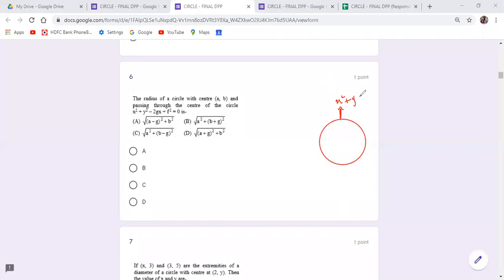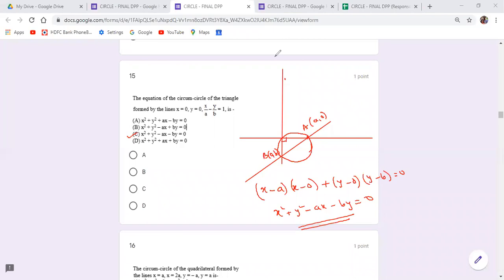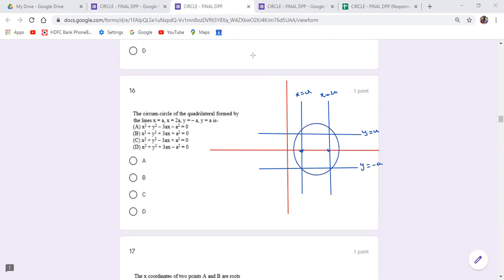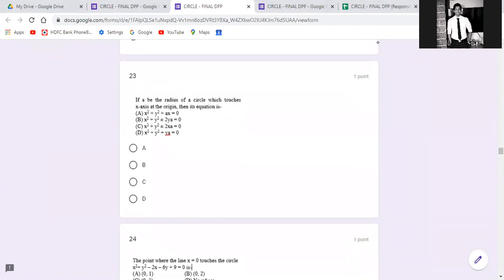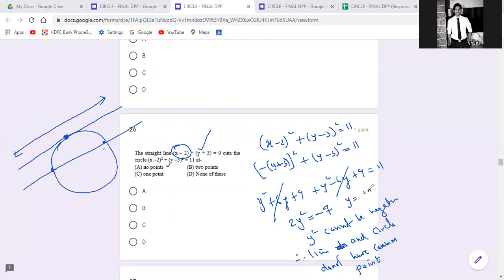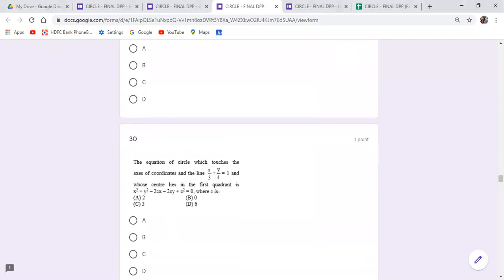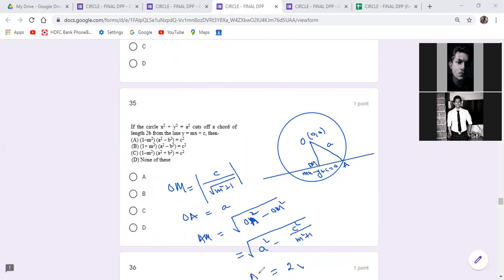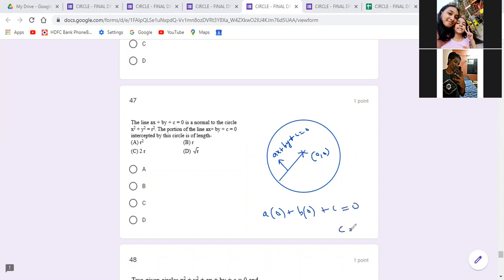CIRCLE solution of Final DPP Part A